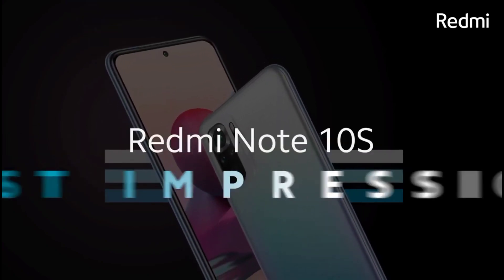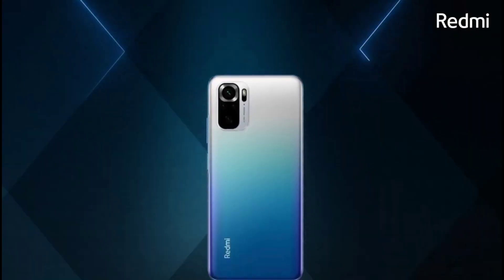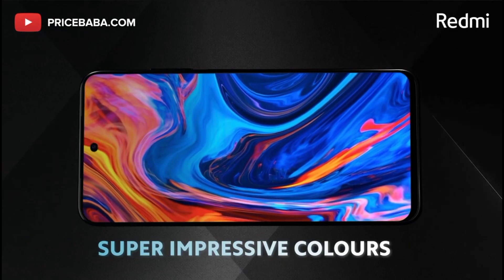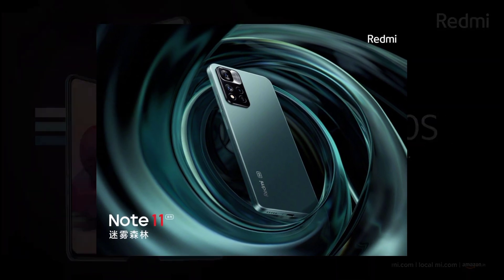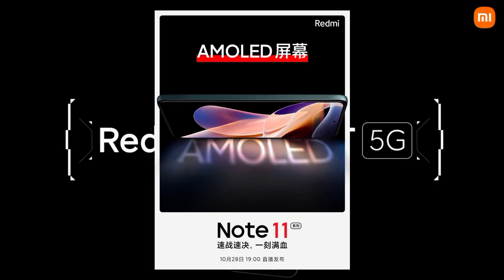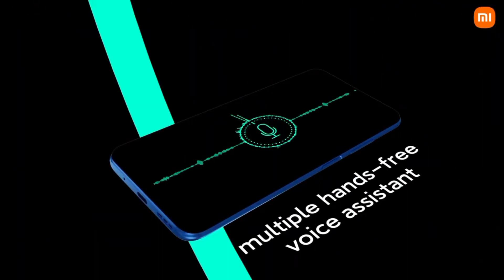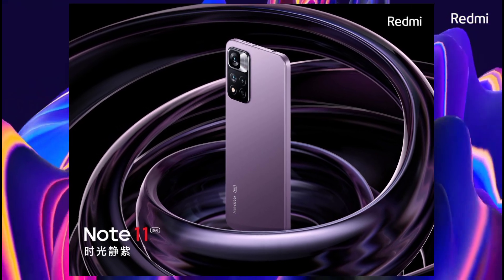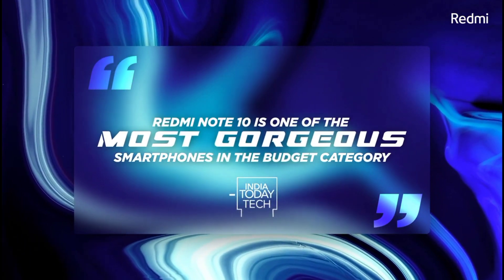Redmi Note 11 Pro || Full Specifications, Price Details & Launch Date In India || తెలుగు లో.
redmi note 11 pro max unboxing
redmi note 11 pro max price in india
redmi note 11 pro max launch date in india